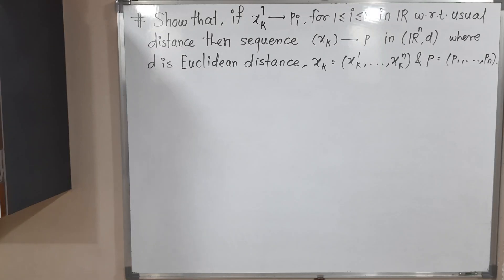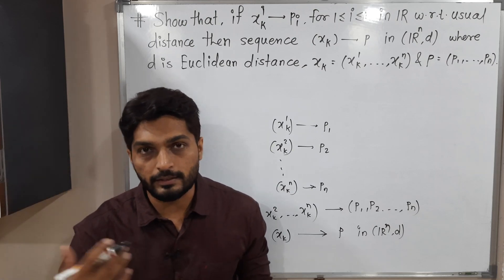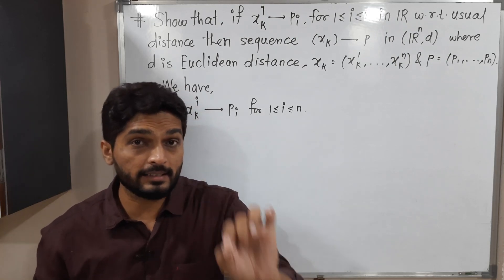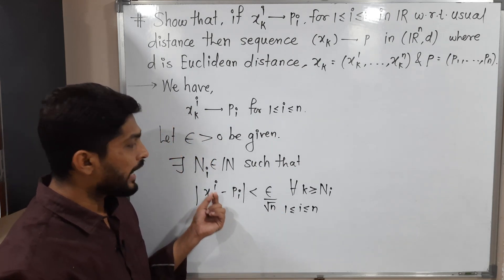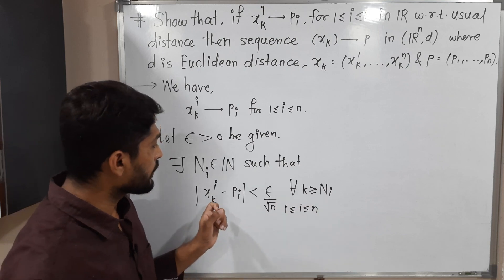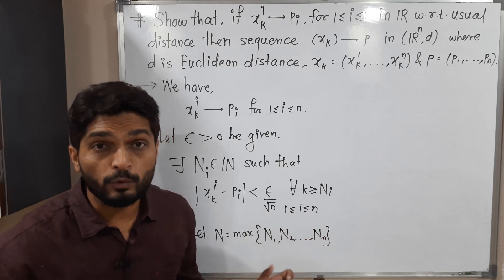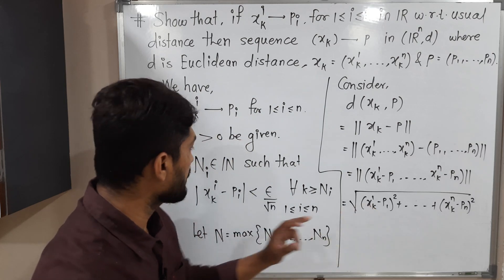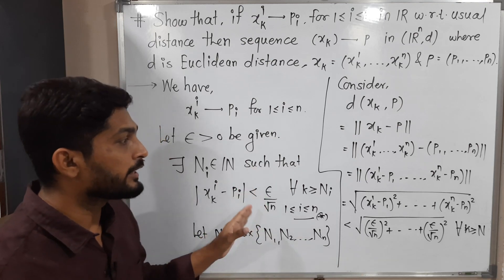Result of Convergent sequence in Rn| L18 | TYBSc Maths | Completeness